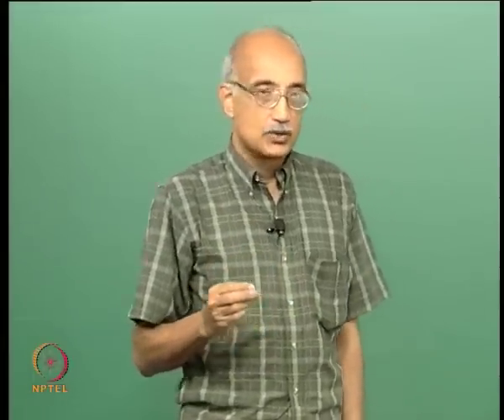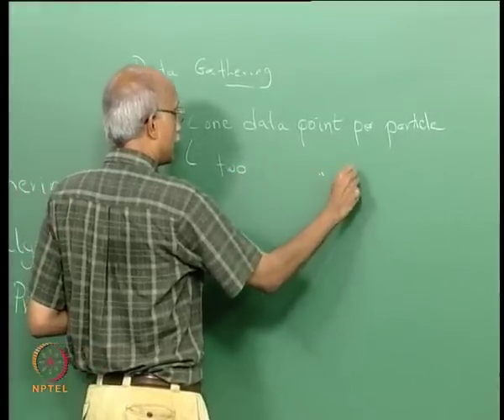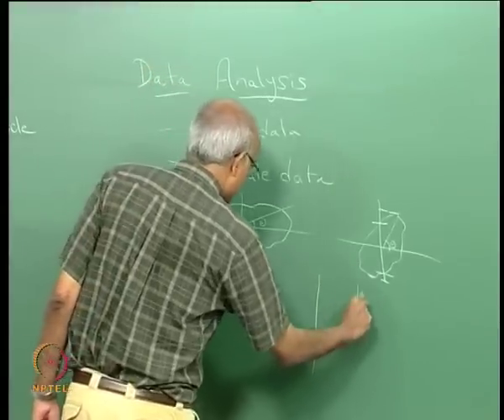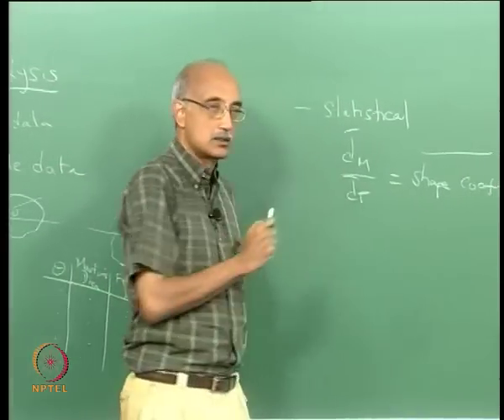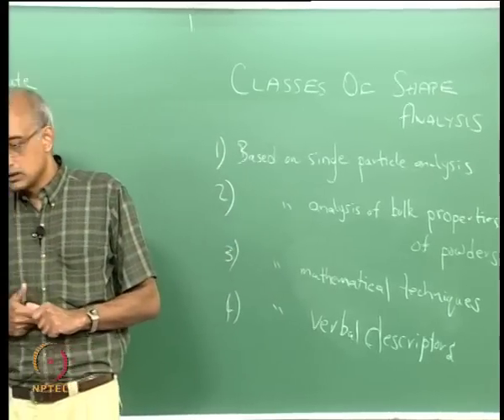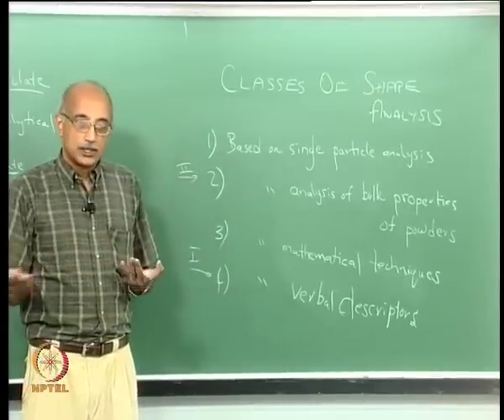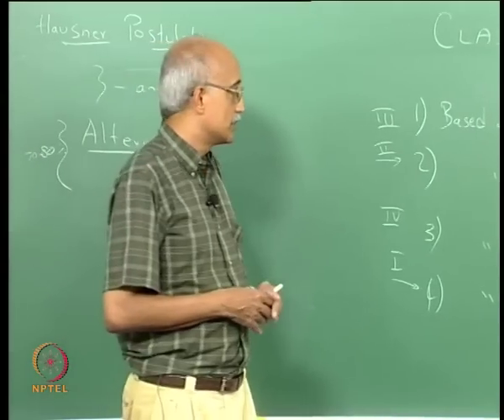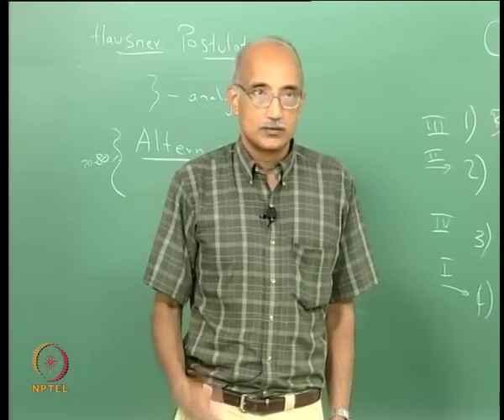Mod-02 Lec-03 Morphological Characterization: Shape analysis methods